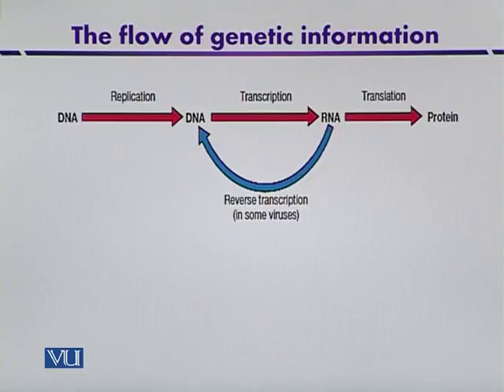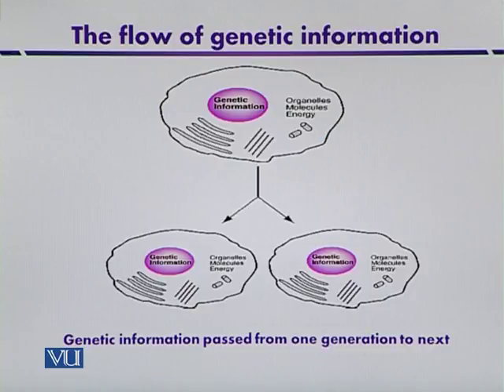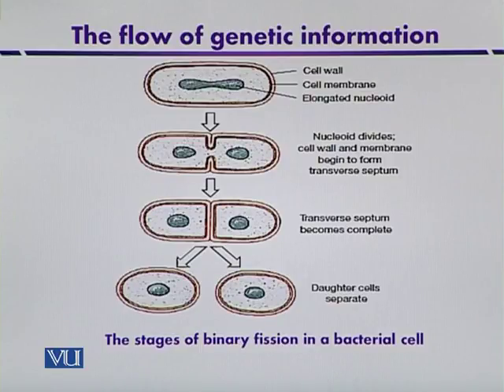BIO732 Topic004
Course Code: BIO732
Course Name: Gene Manipulation and Genetic Engineering
Instructor: Dr. Basharat Ali, Ph.D. (University of the Punjab, Lahore)
Topic: